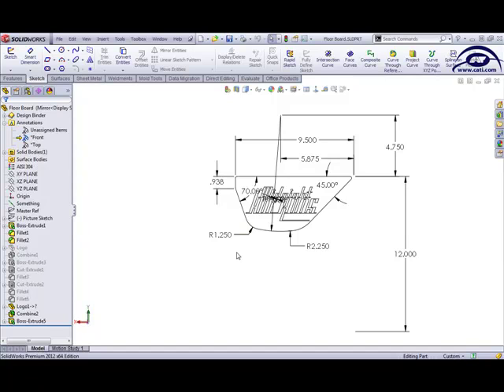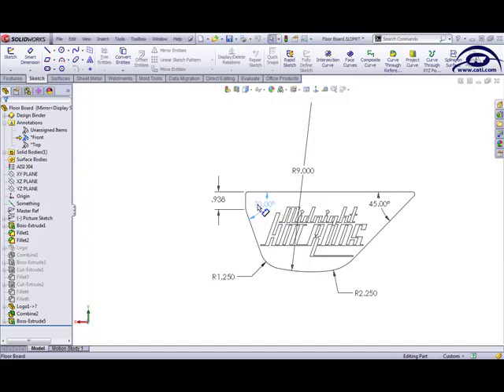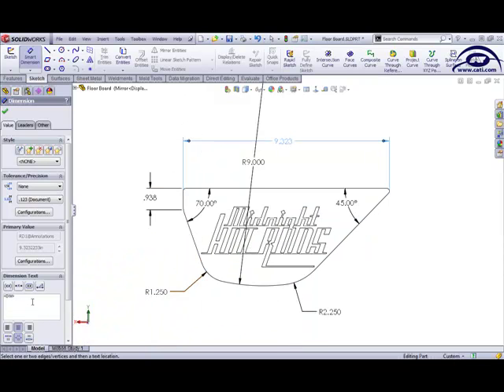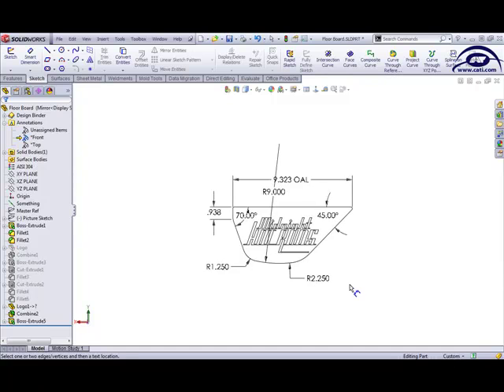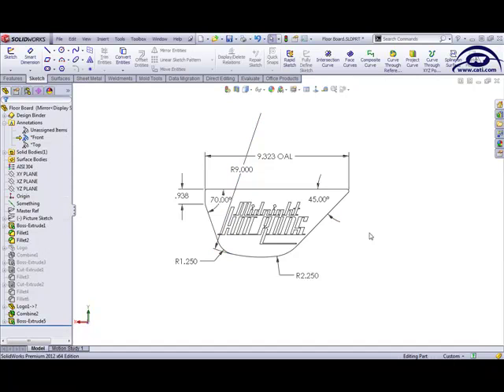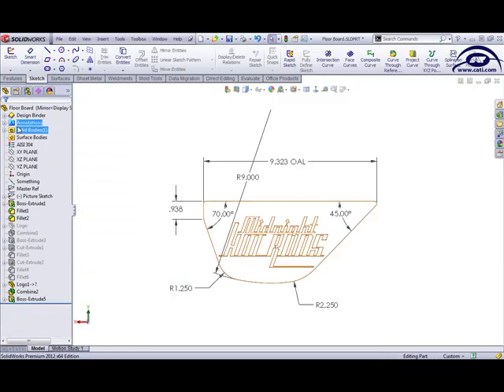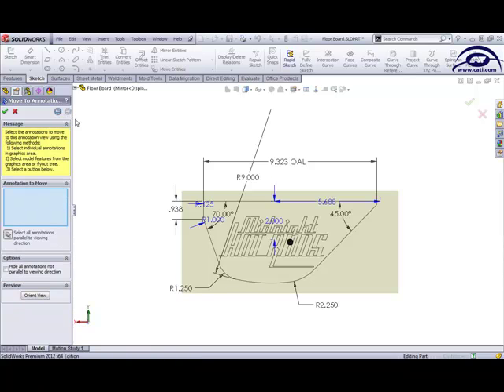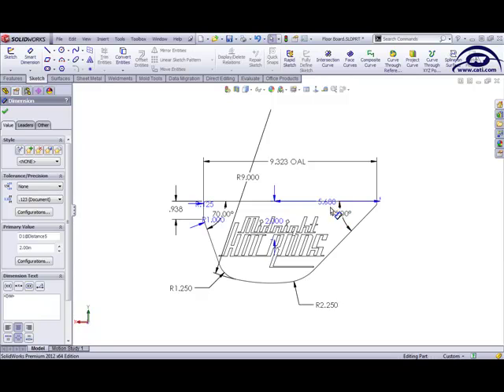How to Use Annotations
Short 4 1/2  minute video showing the basics of "How to use Annotations"